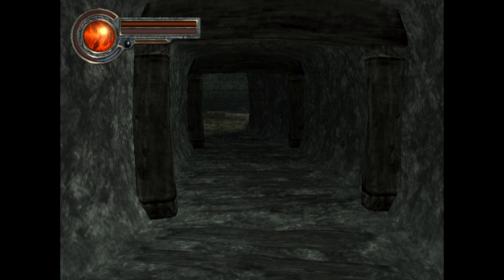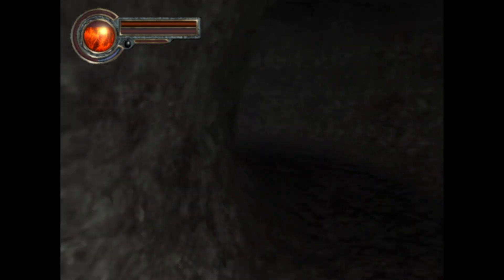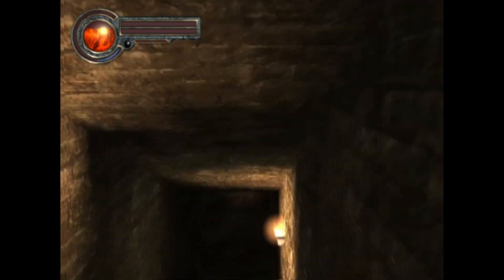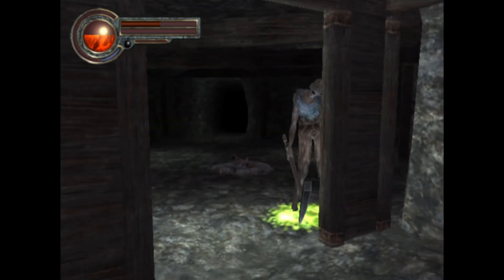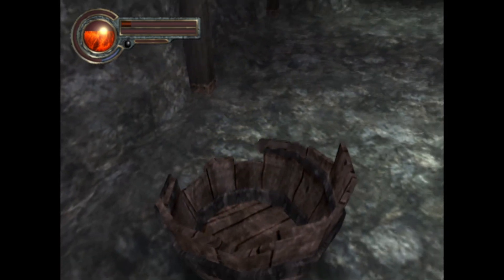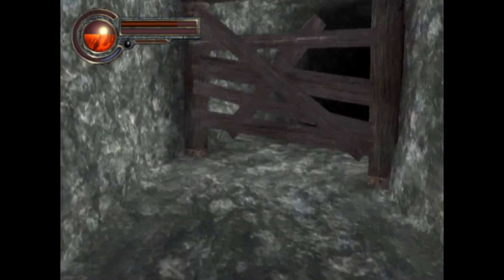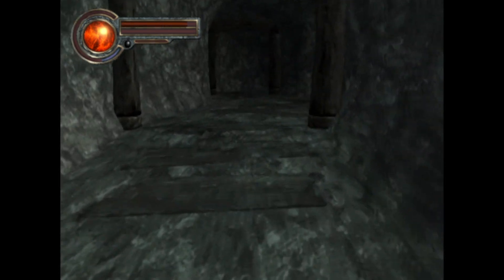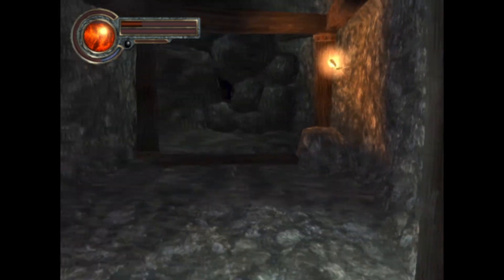King's Field 4 Pt5- Your love is poison!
Here are we are yet again, But this time we have a game plan! Well kinda. Grab your snacks and enjoy this video as we go deeper into the poison caves!